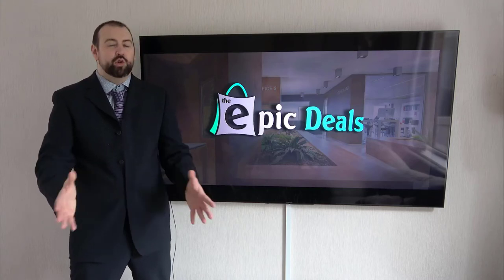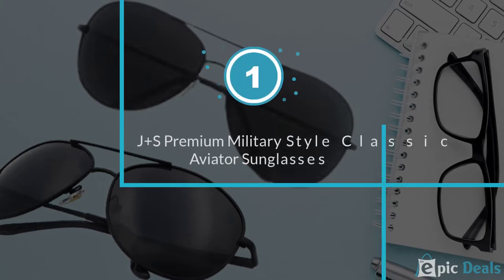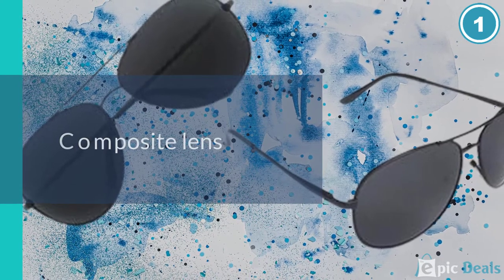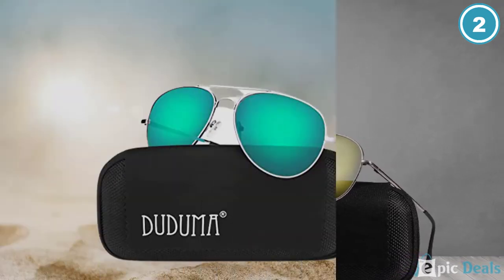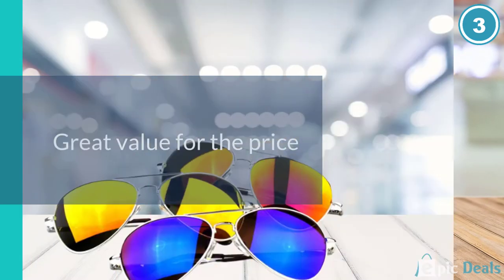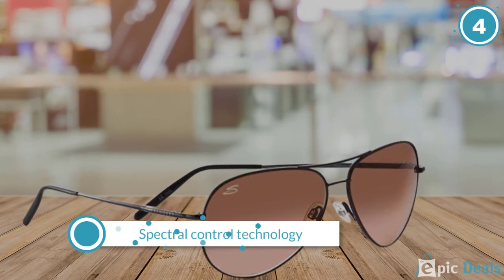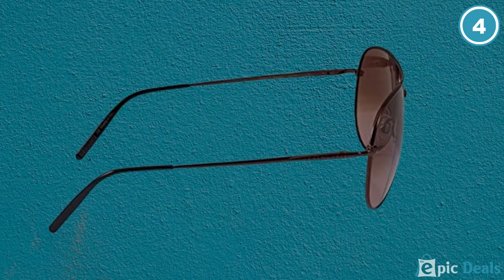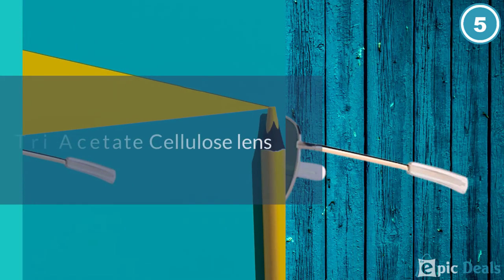Best Aviator Sunglasses Buying Guide- Top 5 Review [2023]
Best Aviator Sunglasses For Men mentioned in this video-
0:37 1. J+S Premium Military Style Classic Aviator Sunglasses
1:28 2. Duduma Sunglasses for Mens Womens Mirrored Sun Glasses
2:14 3. ZeroUV - Premium Full Mirrored Aviator Sunglasses
3:02 4. Serengeti Aviator Sunglasses Serengeti Aviators
3:48 5. Men's Aviator Sunglasses

What Is Aviator Sunglasses For Men?
sunglasses are a type of defensive eyewear planned principally to forestall splendid daylight and high-vitality noticeable light from harming or discomforting the eyes.